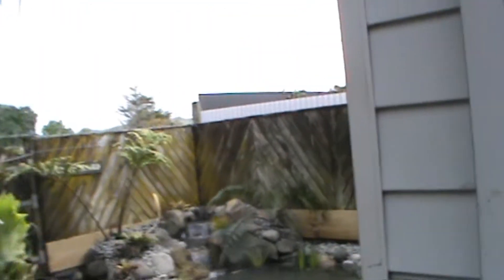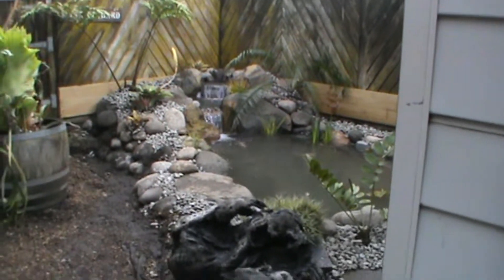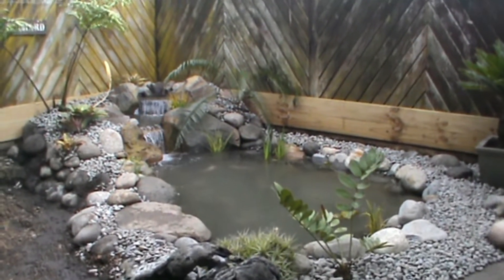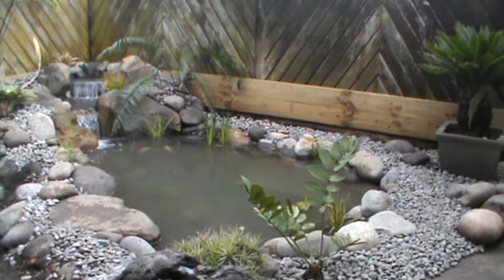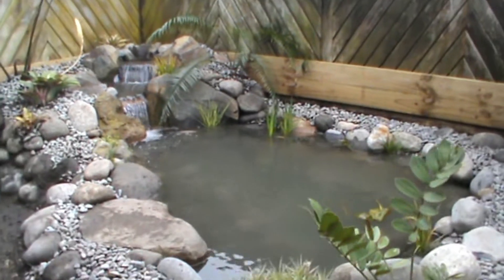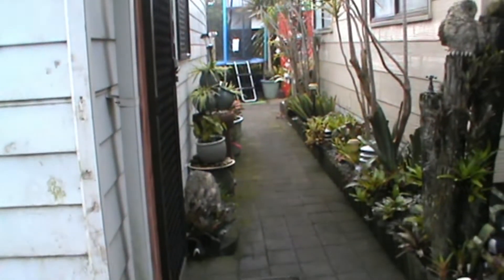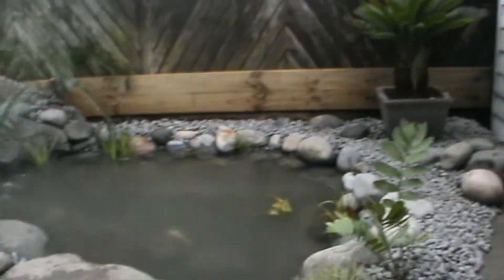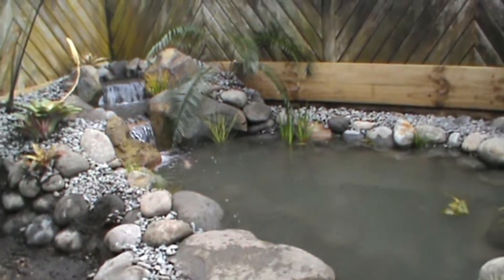Arataki Project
All done here. A bit of a challenge with limited space and limited access, but this ecosystem pond has turned out great. Just goes to show that we can fit a pond into any yard.